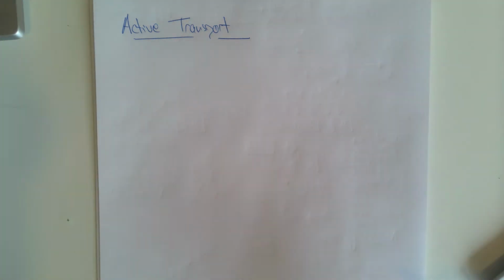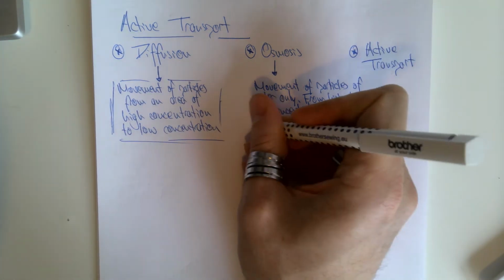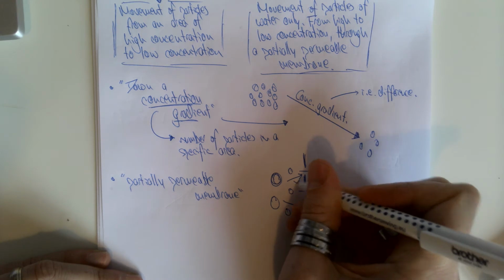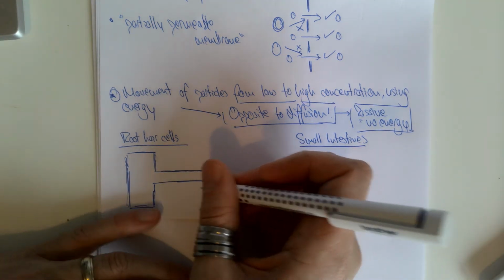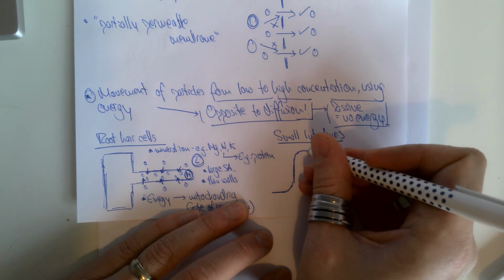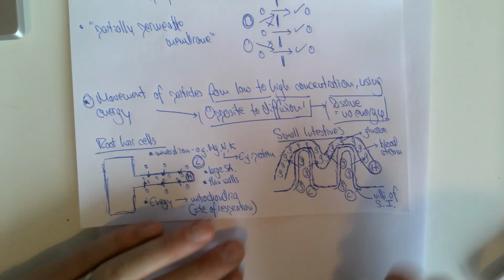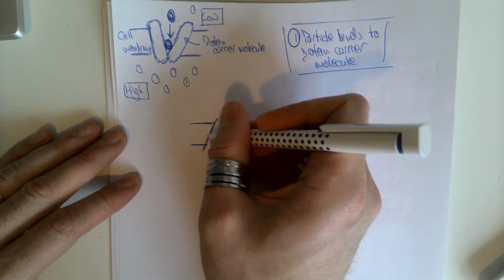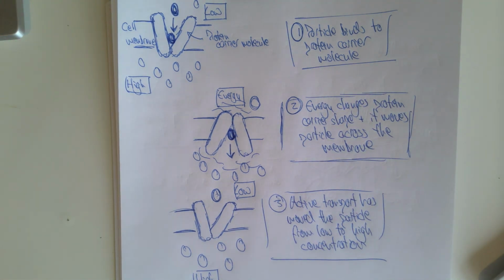Active Transport Revision Tutorial